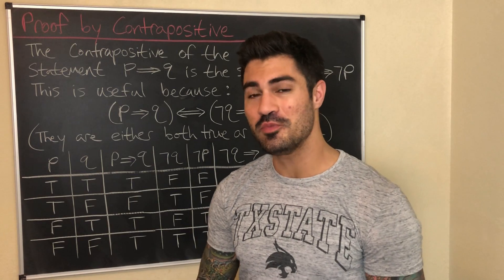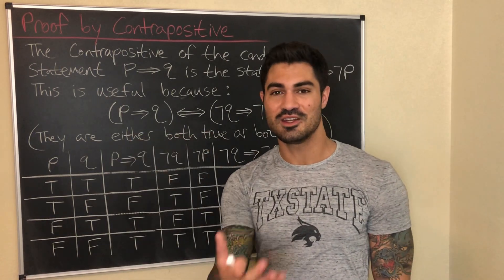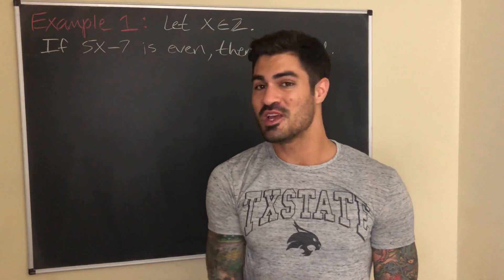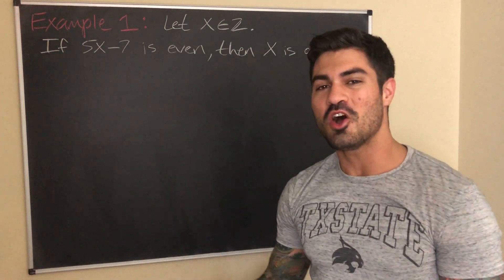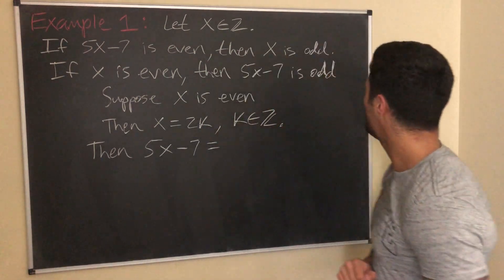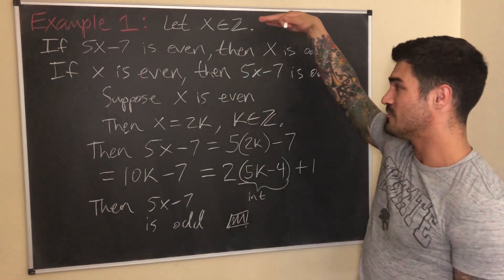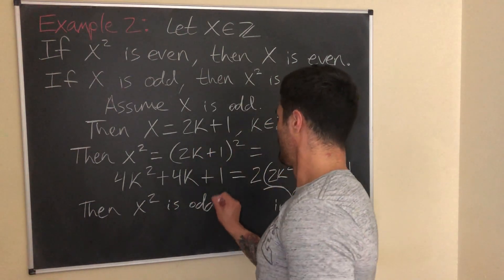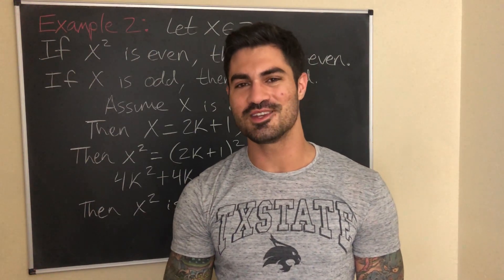Proof by Contrapositive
The basic idea of proof by contrapositive + two examples!